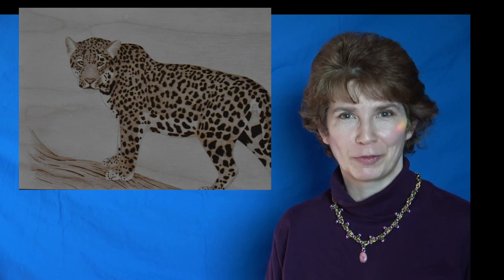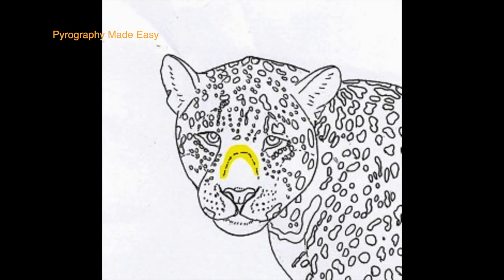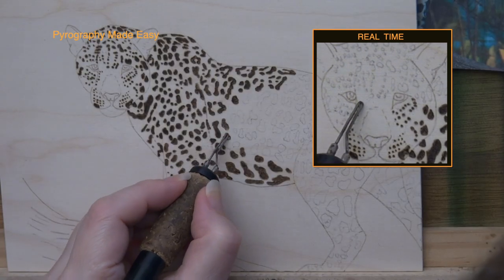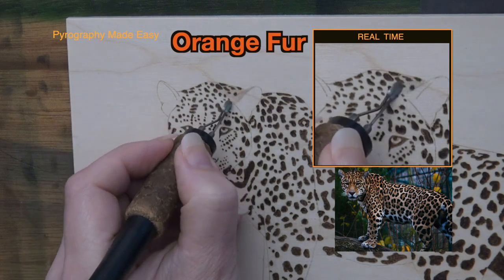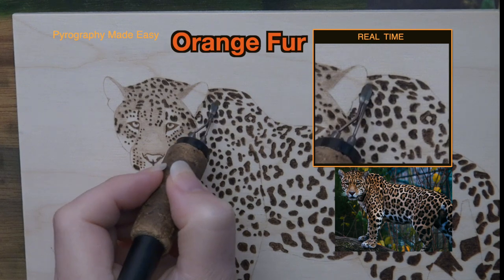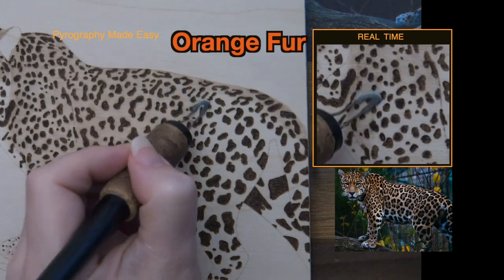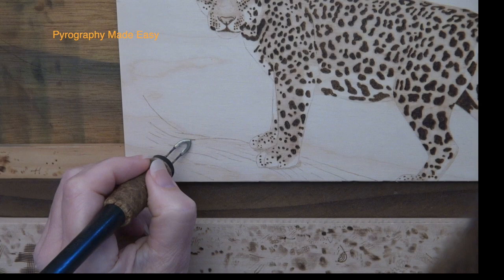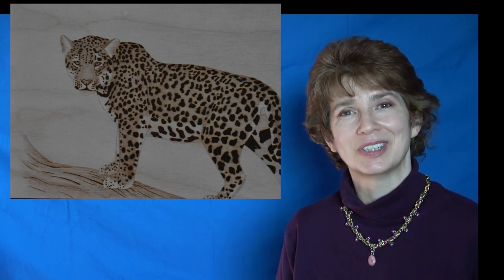Wood Burning for Beginners - JAGUAR - pyrography tutorial (part 1)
This is a beginner friendly project.   In this pyrography wood burning tutorial episode I will explain how to create the jaguar artwork.   The video starts by examining the reference photo to determine the essential elements we must include.  Then I discuss how to transfer the pattern to the board.  After that the fun starts as the burning begins.  The pyrography portion of the jaguar is broken down into 3 easy to follow steps.  Each step is in its own chapter to make navigating the video easy.  There is a 4th chapter that covers how to create the log.

On my website I have the written version of this tutorial, along with the reference photo, and a free pattern you can download.  Here’s a link to that blog

Chapters:
00:00  Intro
00:25  The essentials
00:56  Transferring
01:24  Shape and spots
03:48  The fur
10:24  The facial features
11:59  The log
13:12  Conclusion

Like the necklace I'm wearing?  You can buy it or something similar on Todd's Etsy shop.

Wood:  Birch plywood
Time:  2 1/2 hours
Size: 4 3/4 x 6 3/4 inches (12.1 x 17.1 cm)

Artist: Brenda Wilkie
Video created by: Brenda Wilkie
Music written & performed by: Todd Wilkie